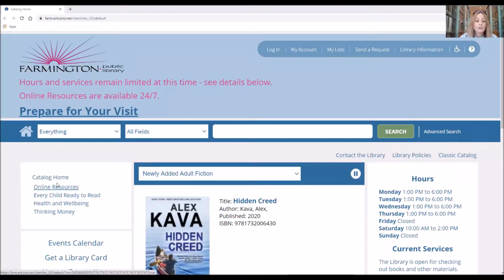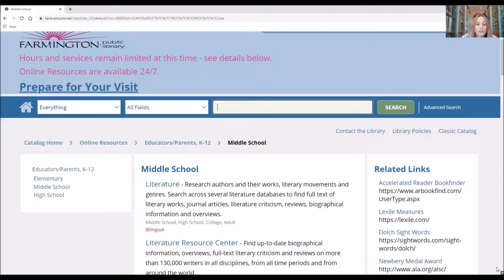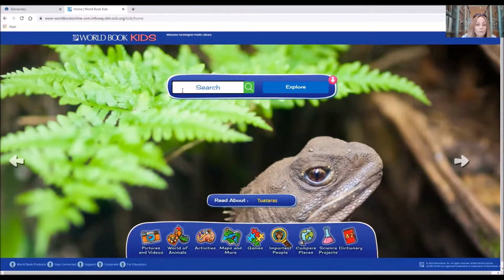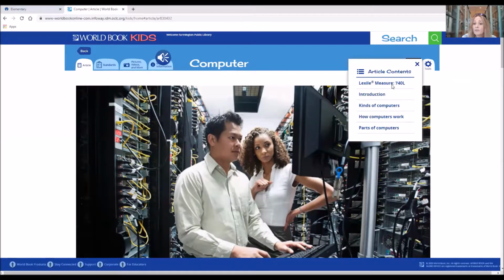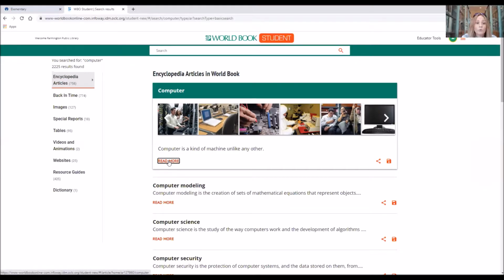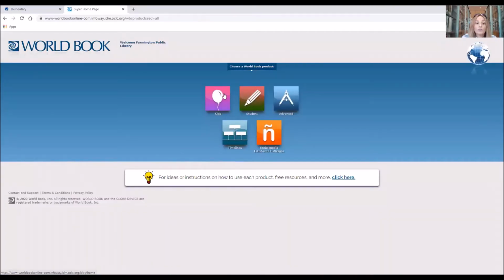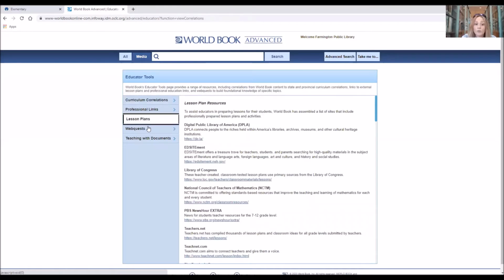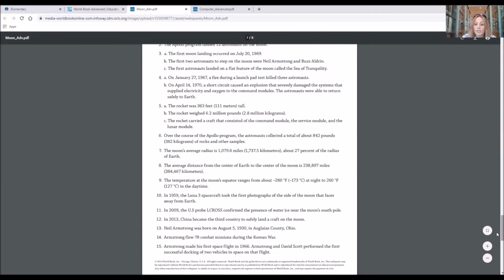WorldBook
Online research tools, including encyclopedia articles, primary source collections, educator tools, student activities, pictures, audio, and video, complemented by current periodicals and related Web sites.